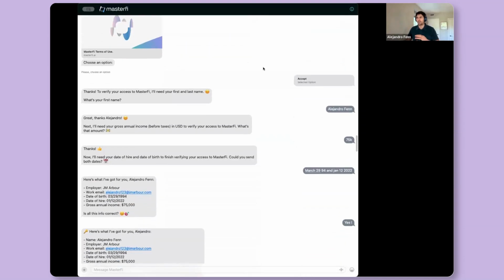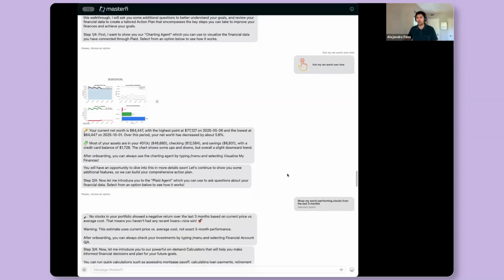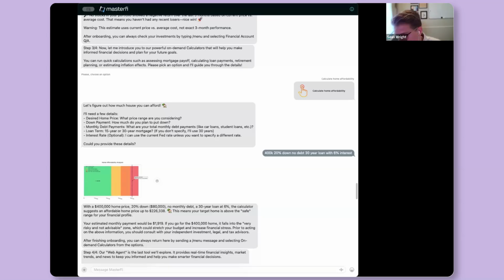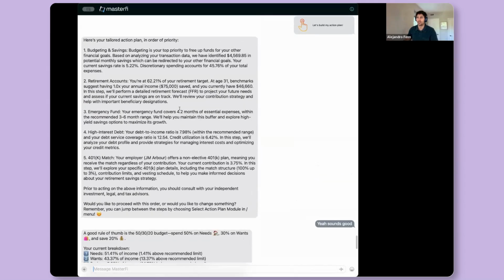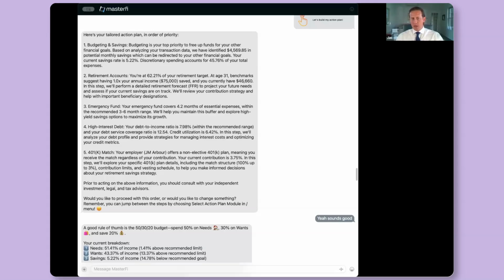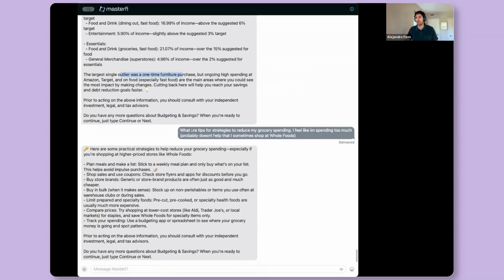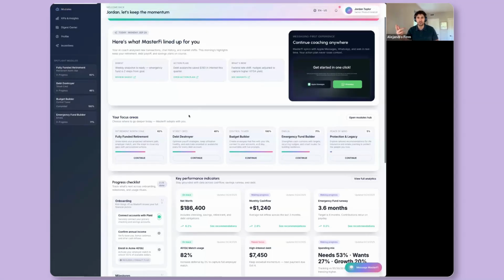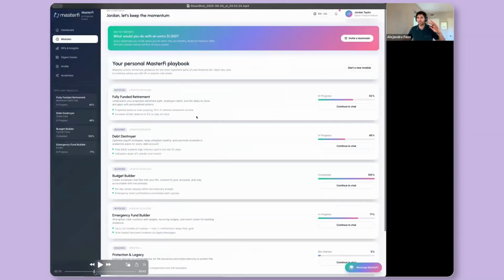MasterFi Q&A Session 10/1/25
Introducing MasterFi: Revolutionizing Personal Finance Management
In this episode, we delve into MasterFi, an innovative financial management tool aiming to simplify and enhance personal finance for individuals, especially employees. The discussion covers MasterFi’s features including integration with financial accounts via Plaid, the onboarding process, secure data handling, and its unique ability to offer personalized financial advice by analyzing individual data over time. The platform guides users through budgeting, retirement planning, debt management, and more. We also explore future enhancements like geofencing for shopping suggestions, seamless 401k management, and a comprehensive employee dashboard. Join us as we unveil how MasterFi's plans to transform financial health management by integrating advanced AI with personalized, actionable financial guidance.
00:00 Introduction to Budgeting Applications
00:37 Onboarding Process Overview
01:38 Connecting Financial Accounts
02:26 Analyzing Financial Data
03:40 Mastery Features and Capabilities
06:42 Security and Compliance
07:27 Integration with Employee Benefits
09:27 Manual Account Entry and Budgeting
12:25 Dynamic Action Plans
23:15 User Feedback and Future Enhancements
31:29 Q&A Session
49:36 Closing Remarks

For more - find us at MasterFi.ai